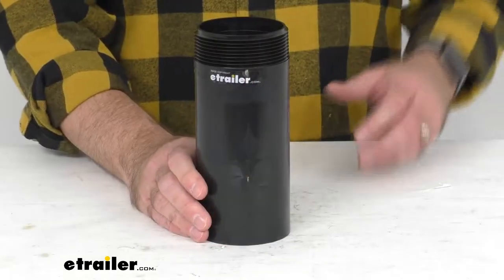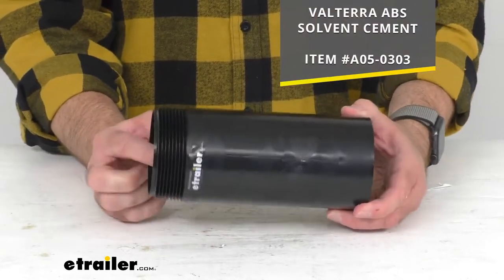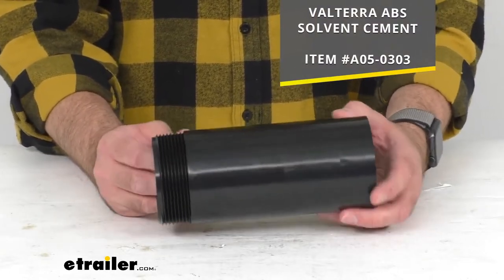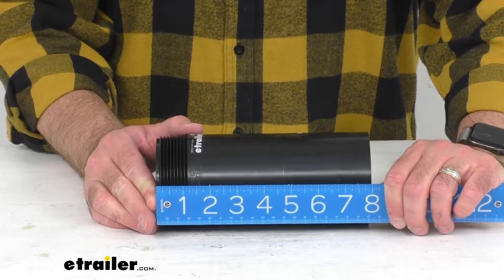etrailer | Let’s Check Out the LaSalle Bristol RV Sewer Nipple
Click for more info and reviews of this LaSalle Bristol RV Sewer Hose Fittings:

Hi, everybody. Andy here with etrailer.com. And today, we're gonna take a quick look at this LaSalle Bristol RV sewer nipple. Now, this sewer line nipple connects two sewer pipes that move waste outside of your RV or motorhome. The three inch spigot slides into the sewer pipe and the three inch MPT end threads into another pipe on your sewer system. And if you are needing an ABS solvent cement, you can find that on our website using the item number that you see on the screen.

Just simply pop in that item number in the search field of our website and that will take you to that product. This is of a sturdy ABS plastic construction. And let me pull out my ruler here and as you can see, this is sitting right at eight inches long. Well, that's gonna conclude our brief look today. I do hope that it was helpful for you.

Again, my name is Andy. Thank you for joining me..